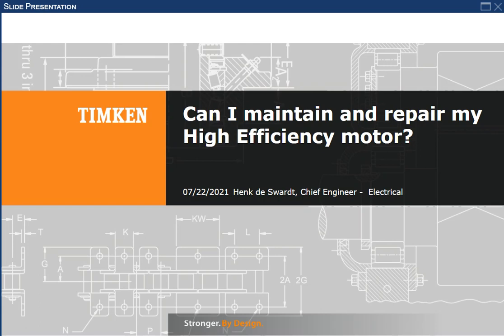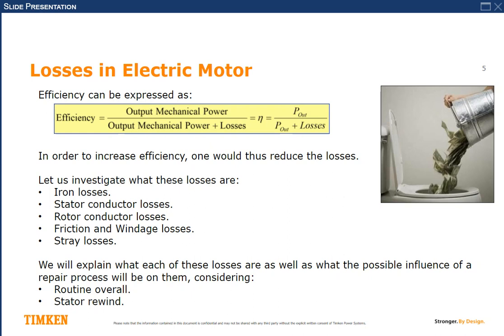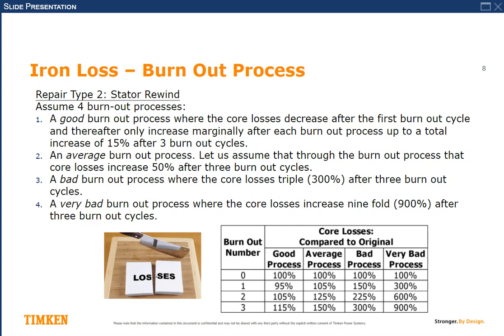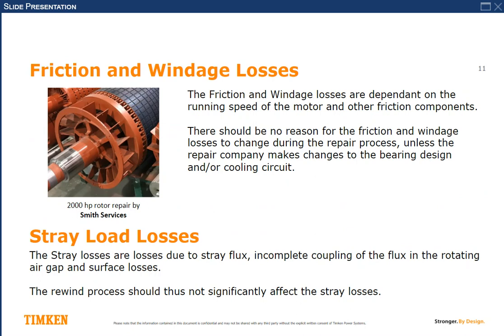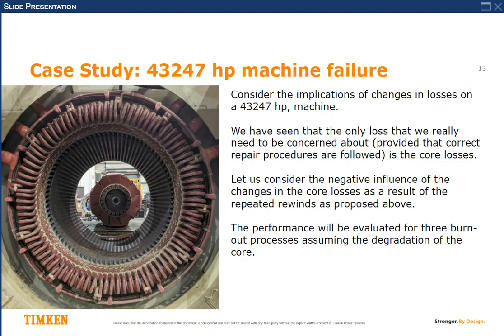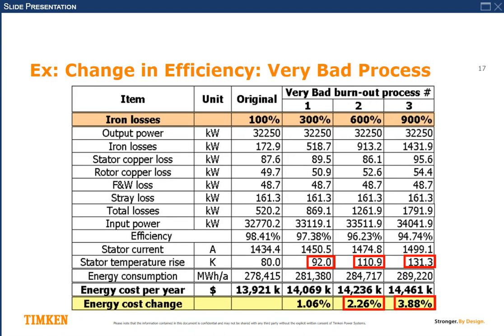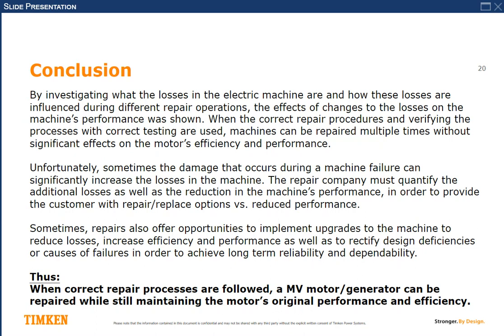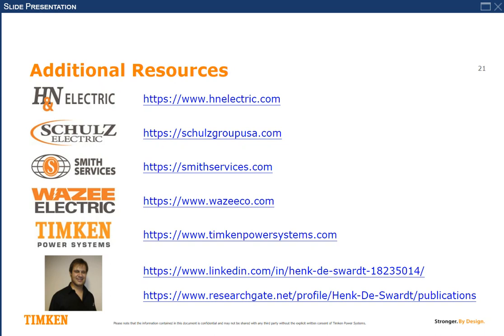Electric Motors and Drives - Maintenance and Testing Best Practices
Watch our webinar to learn how to properly maintain your electric motors and drives, as well as testing best practices.

© 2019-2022 Philadelphia Gear, Western Gear, WesTech Gear, Standard Machine, Hamilton Gear, Smith Services, H&N Electric, H&N Wind, Schulz Electric, Stultz Electric, Maine Industrial Repair, and Timken Bearing Repair are all Brands of the Timken Company.